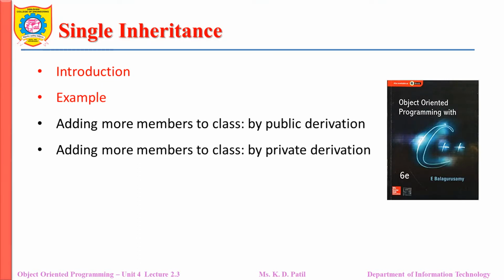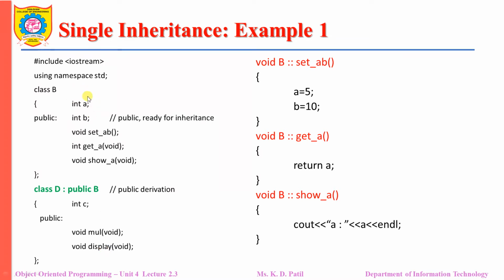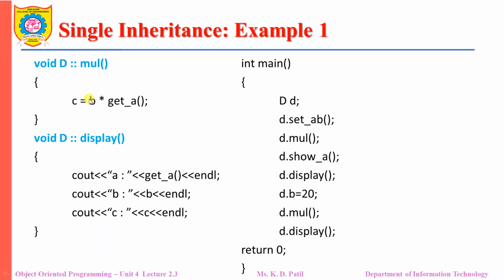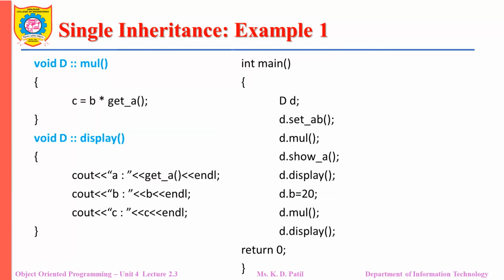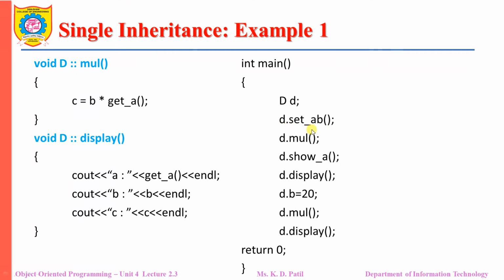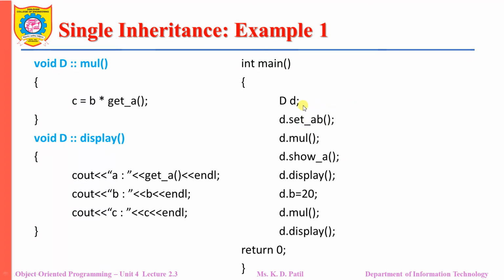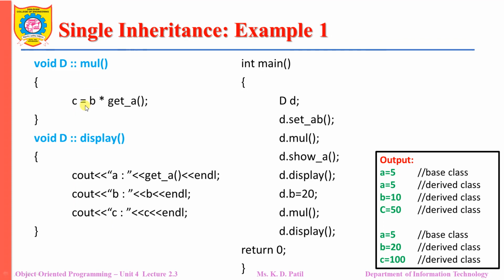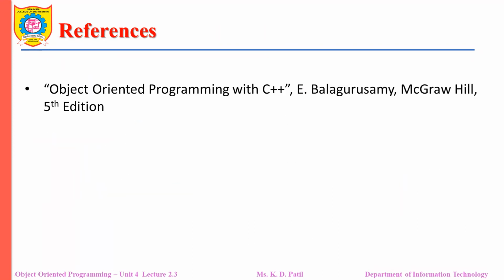Unit 4_Lecture 2.3.1: Single Inheritance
Introduction
Example